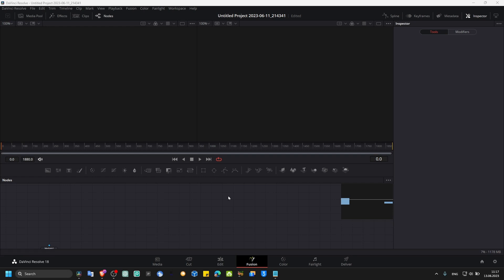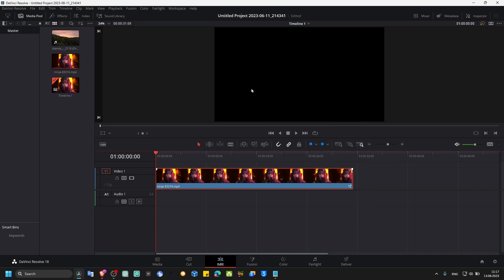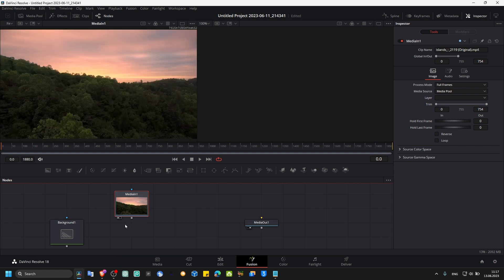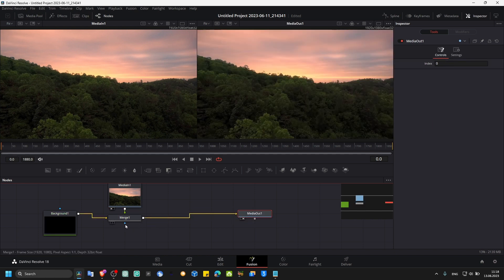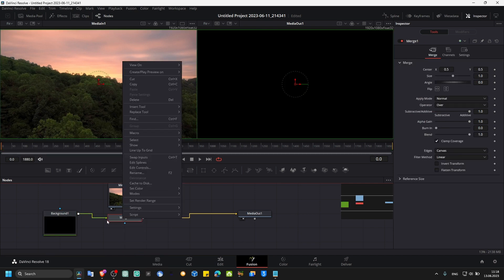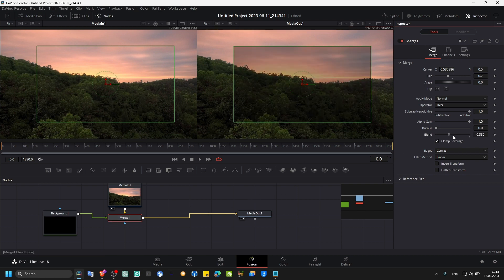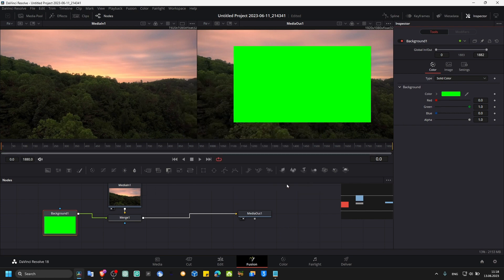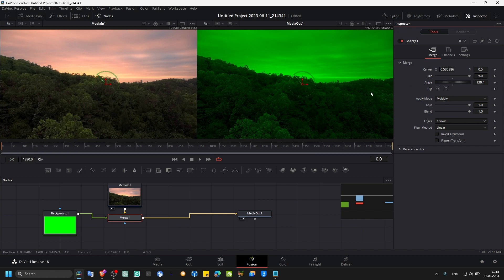Davinci Resolve Tutorial Fusion Background Node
In this tutorial, we will dive into the fascinating world of DaVinci Resolve's Fusion Background Node. If you're looking to enhance your video editing skills and take your projects to the next level, you've come to the right place.